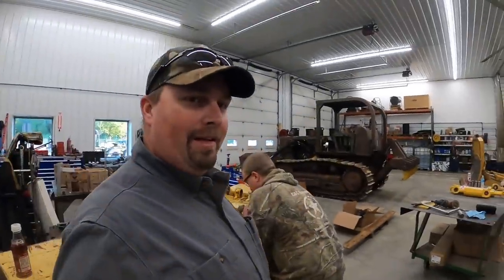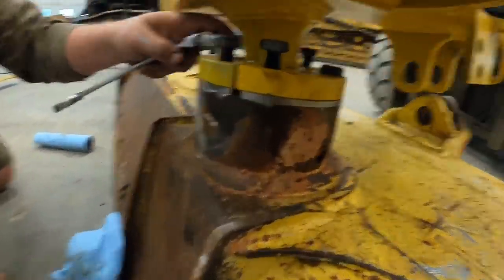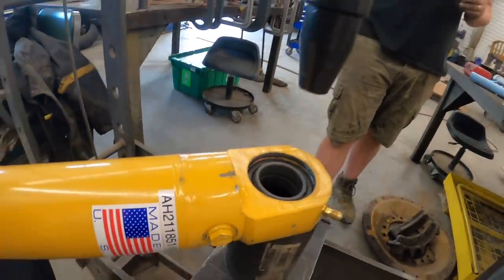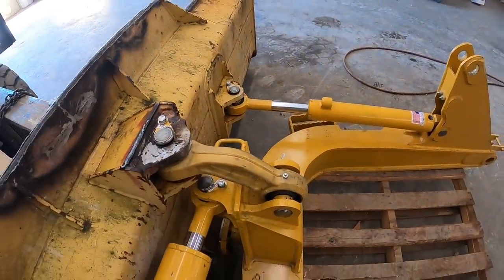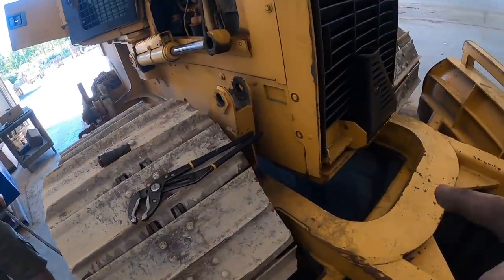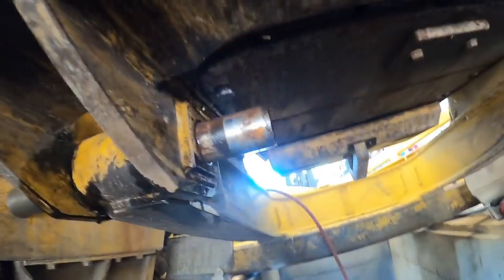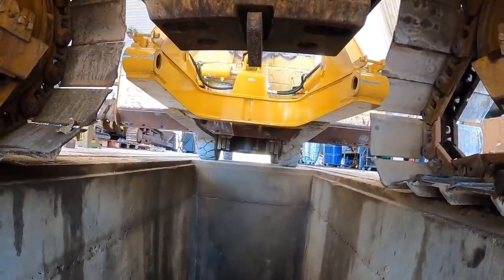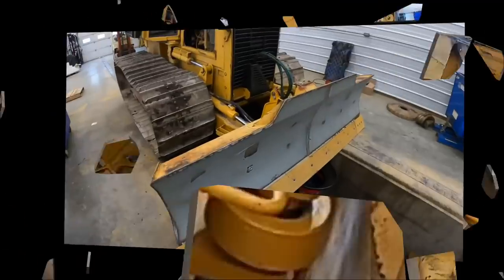Part 2 of blade work on Deere 650H dozer installing new blade and c frame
This is the second video of a 2 part series. In the first video we put a new blade face on a Deere 650h blade. Now we mate it to a new c frame and hydraulic system and mount it on the machine. This dozer has sold during this video but check with us you never know what we might have!